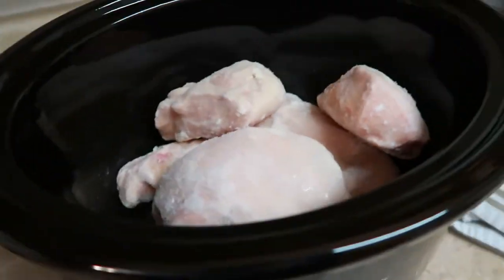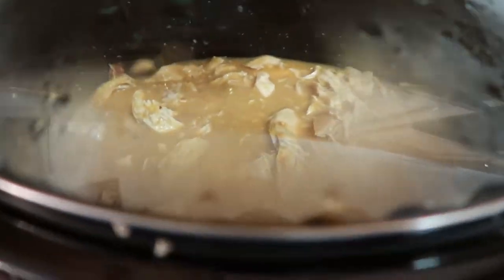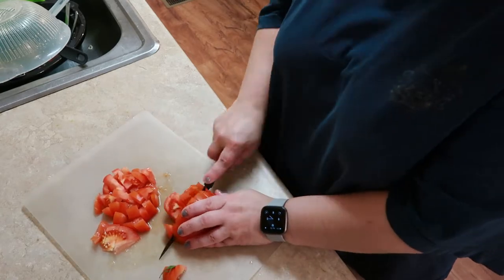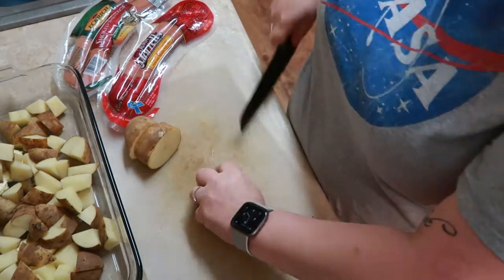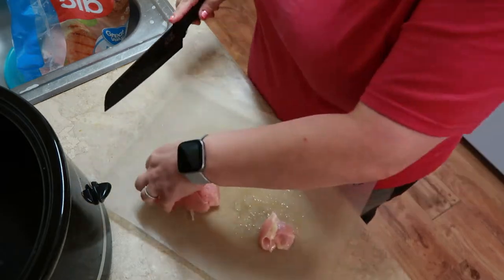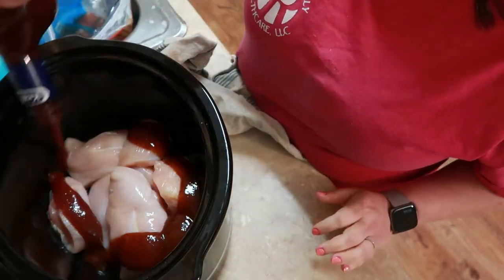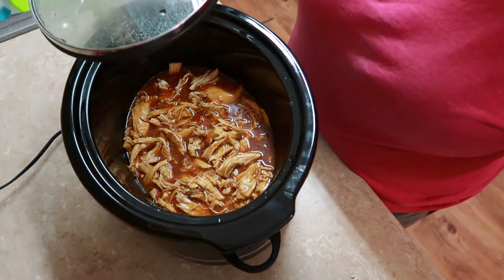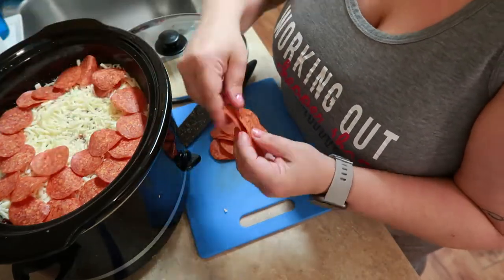Cook With Me Easy Crock Pot and Casserole Dinner Busy Mom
etsy store:  messymomdesigns

crock-pot
GreenLife Pot and Pans
CrockPot Liners
Wooden Spoons

 Happy Planner Notes
Happy Planner Mini Notes
Happy Planner Dashboard Layout Planner
Budget Planner:
Zebra Pens
Camera I use

goodbyn containers
Silicone cups
Bento Containers
fun food picks
snack container

Sue Stark
Fredericktown MO
63645